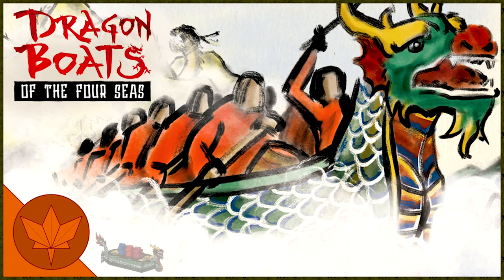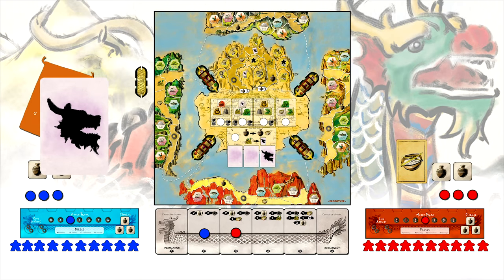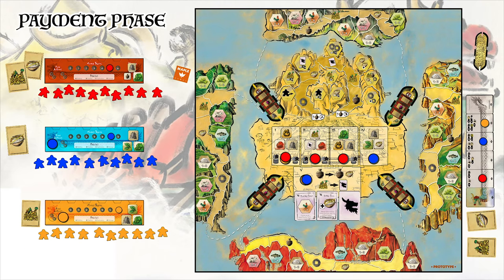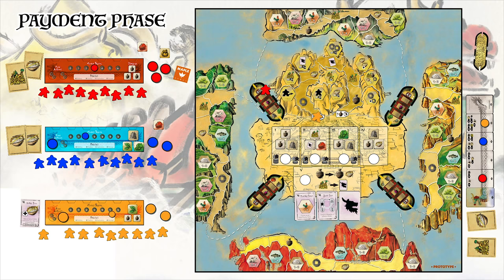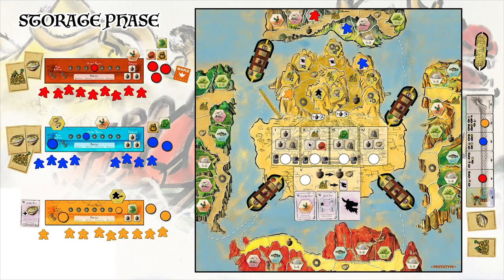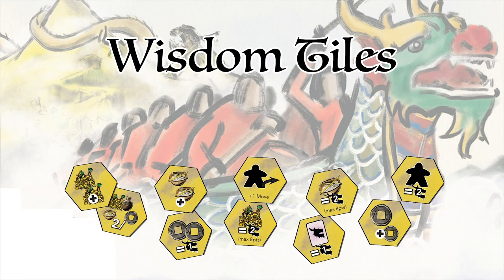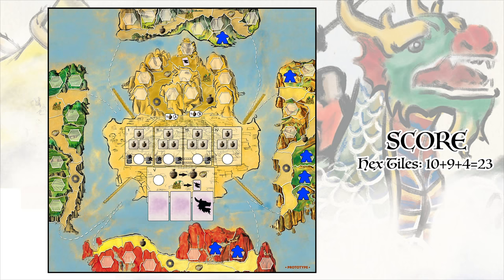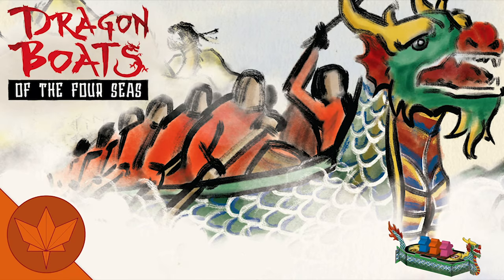The Blue Player Presents - How To Play Dragon Boats of the Four Seas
Robert teaches how to play this upcoming area control and bidding game designed by Michael Schacht and illustrated by Peter Wocken from Maple Games!